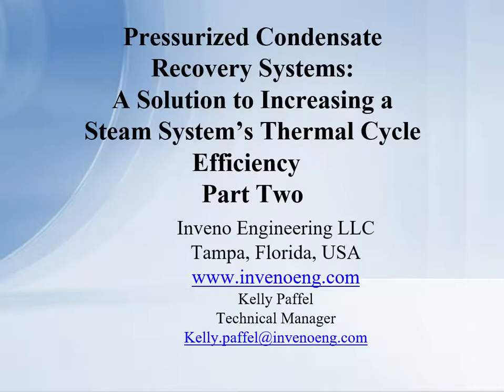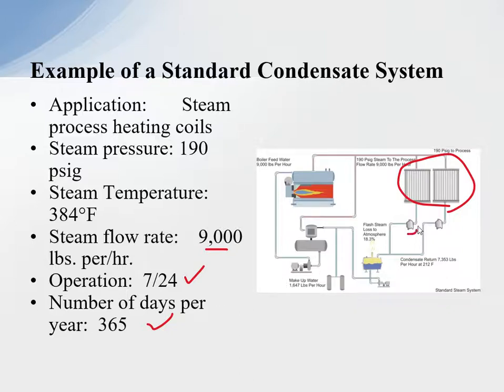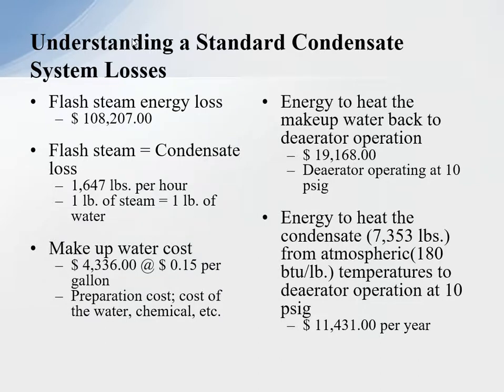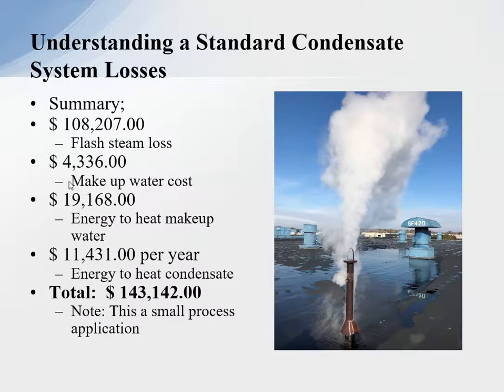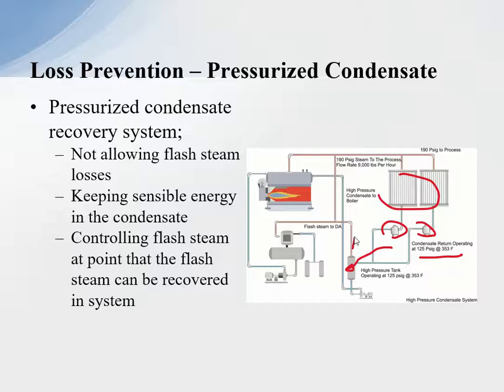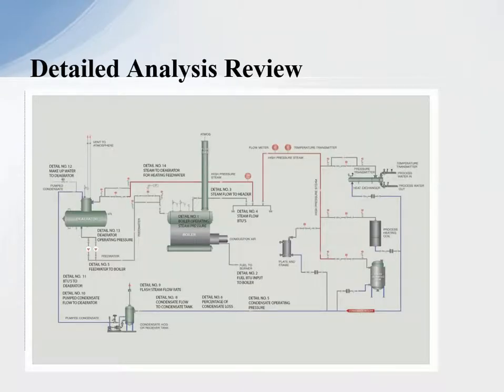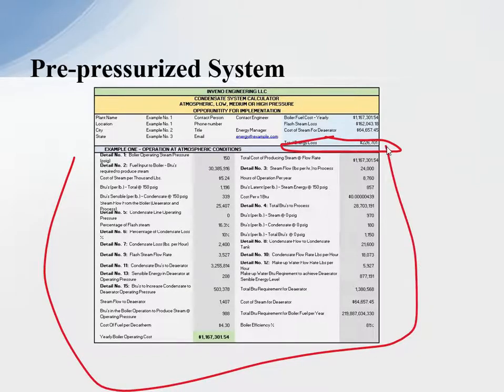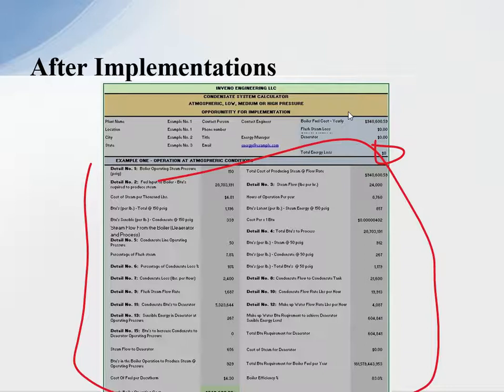Pressurized Condensate System for Industrial Plants Part 2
Pressurized Condensate Systems for industrial steam and condensate systems that have a tremendous benefit to increase the plant’s steam system thermal cycle efficiency.  The videos are in three parts; and this is part one.  Also, technical papers and articles are on our web site to help plant engineers understand all the benefits to the pressurized condensate system.